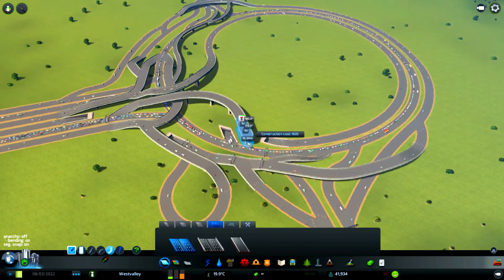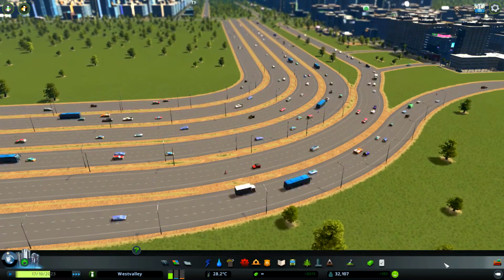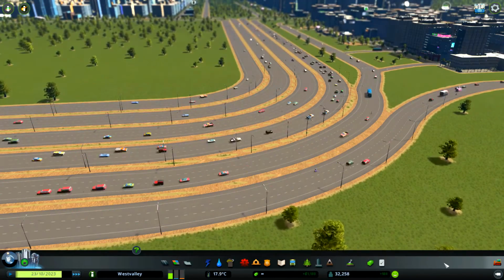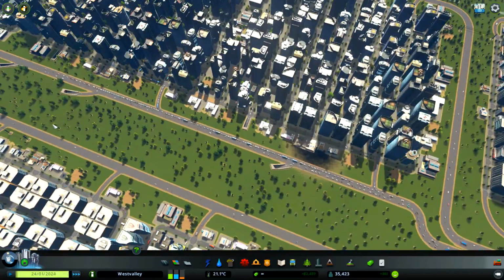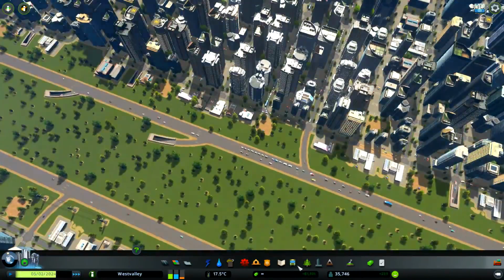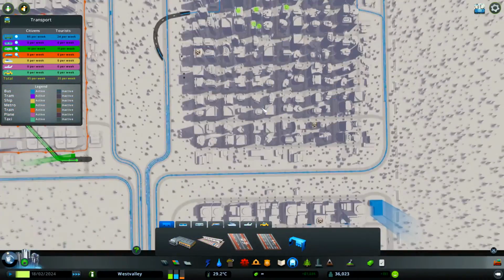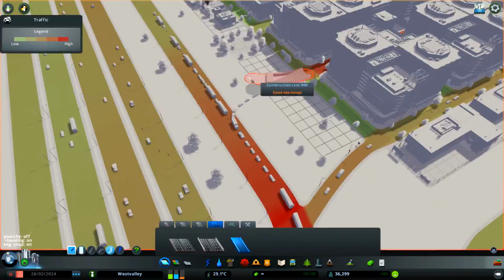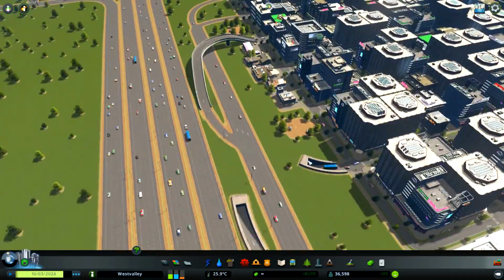Cities Skylines Traffic Management 3 | Busses Everywhere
Cities skylines traffic management
Busses

Mod Lists and Maps can be found on the discord server under the channel: "Phrawzt Gaming info"